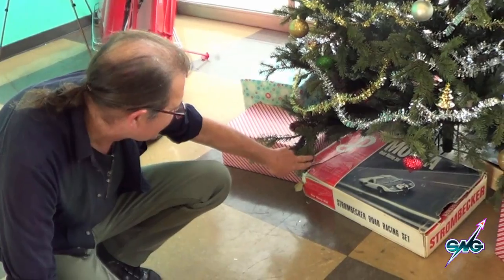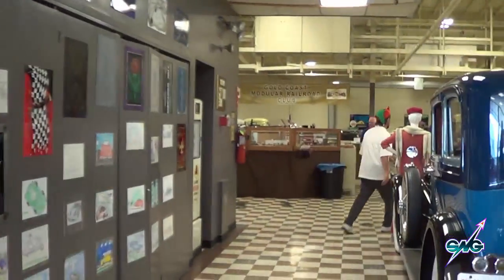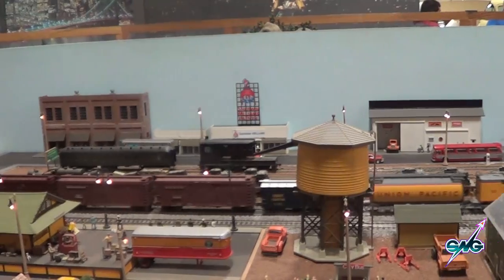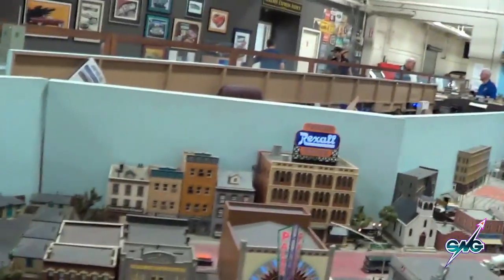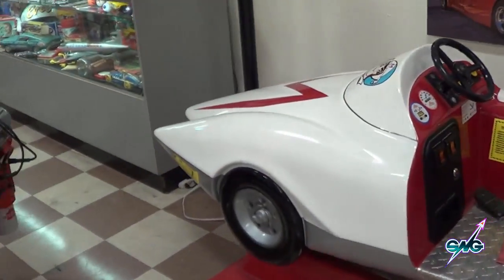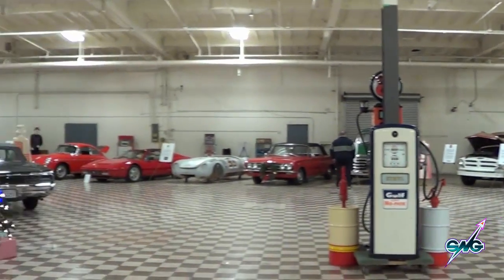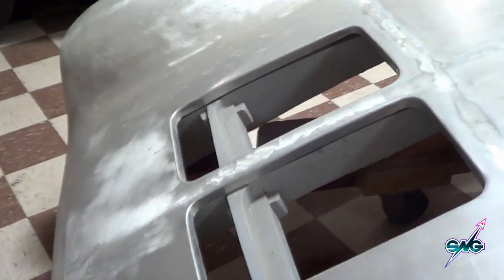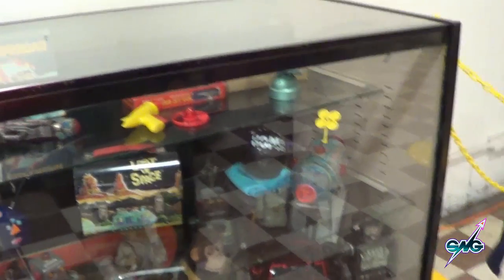Murphy Auto Museum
Steve and Mary visit the Murphy Auto Museum